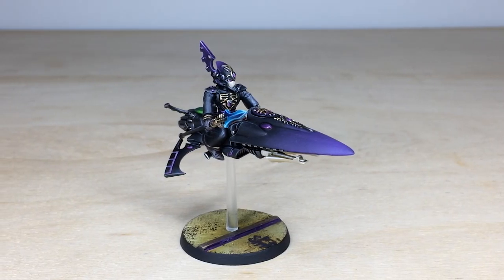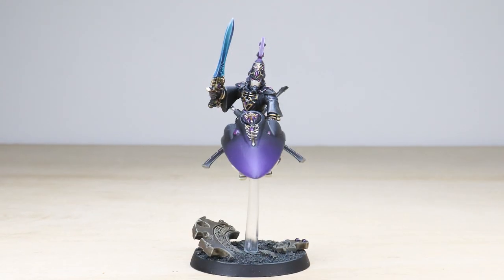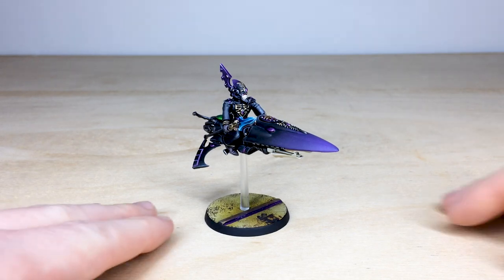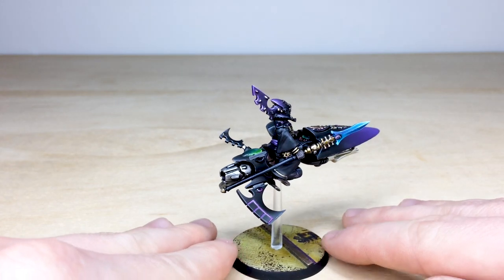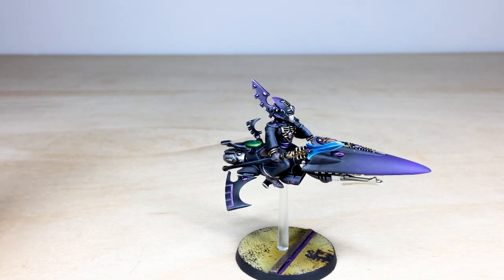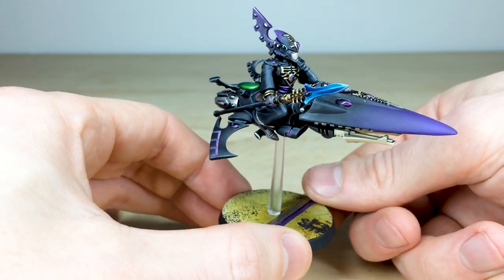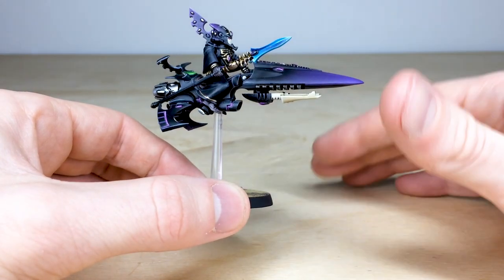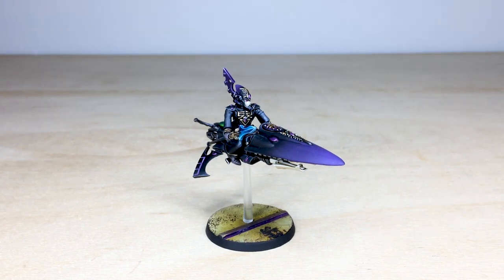PRINCE Themed Eldar Farseer Skyrunner Warhammer 40k Painting Showcase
For our showcase today we have this great Prince themed Farseer on Skyrunner, completed to our Silver painting level.